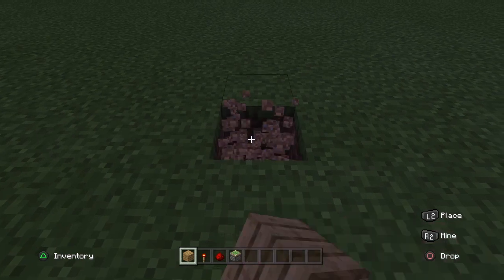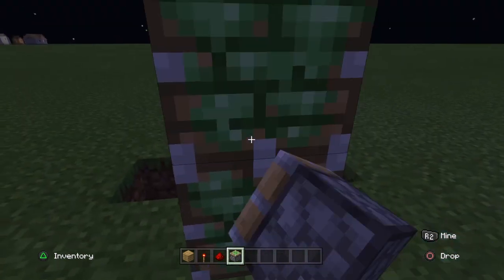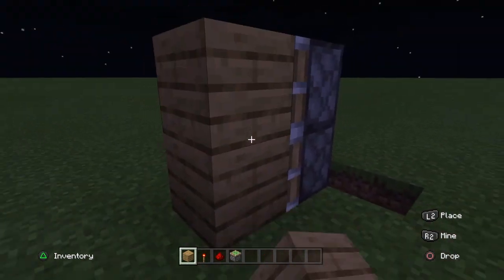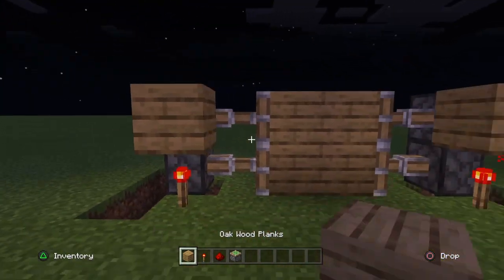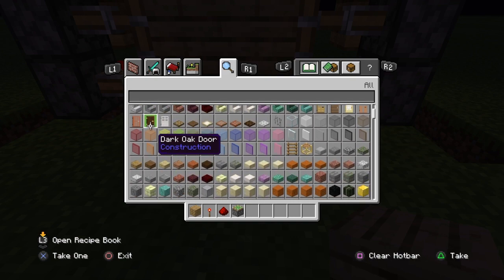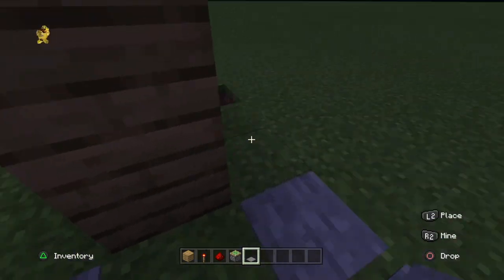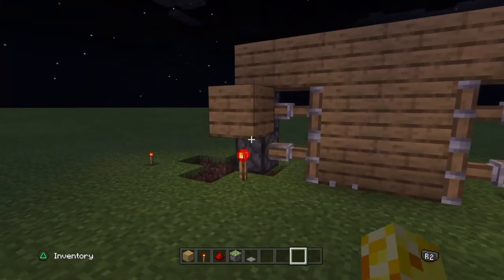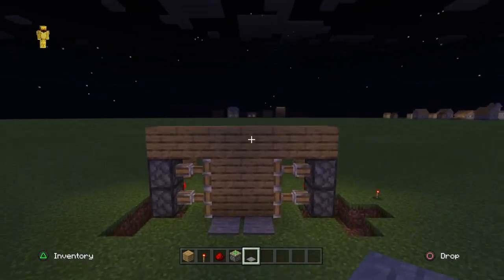How to build a secret door! - tutorial (minecraft)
Hey guys(: today im doing a tutorial how to build a secret door! Hope yous enjoy and hope it helps you(: